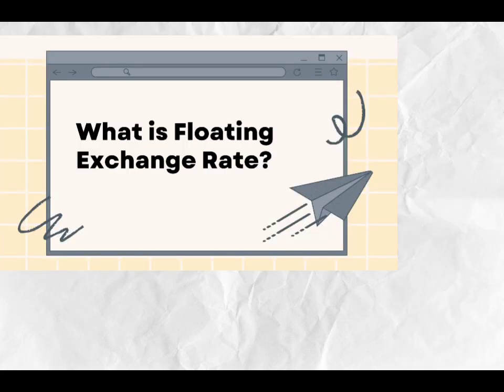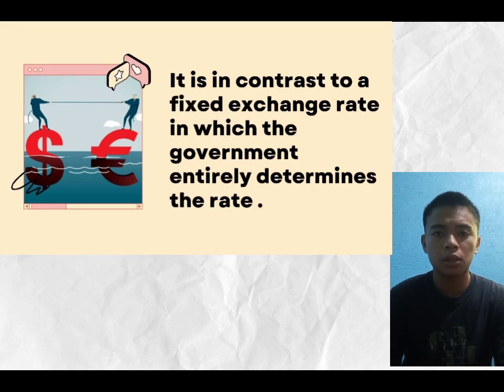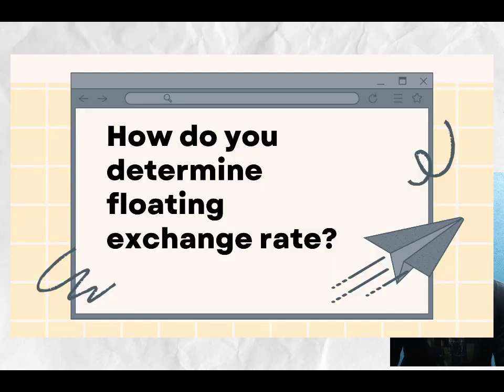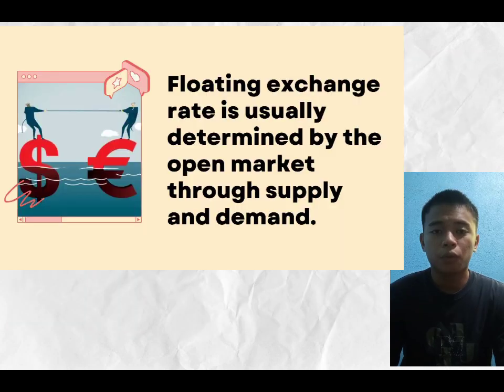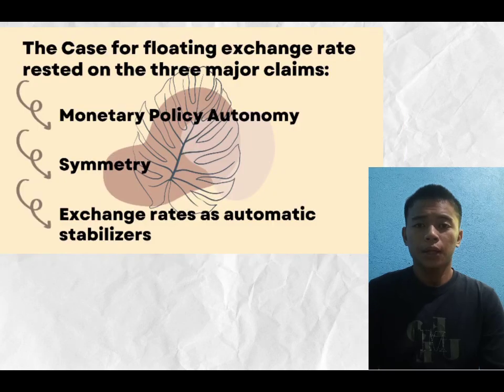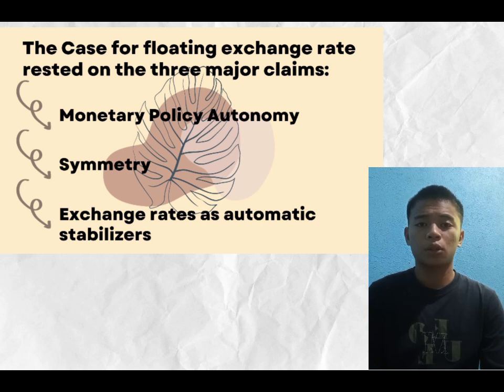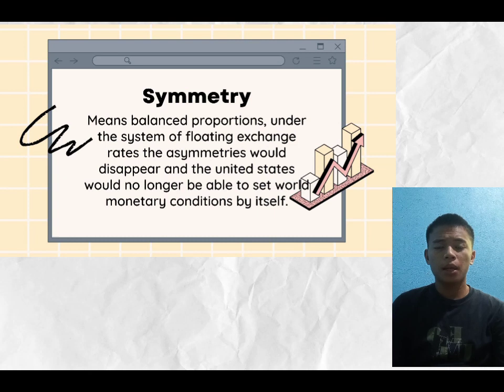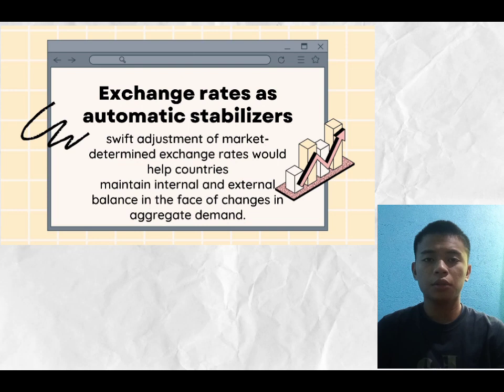Floating Exchange Rate